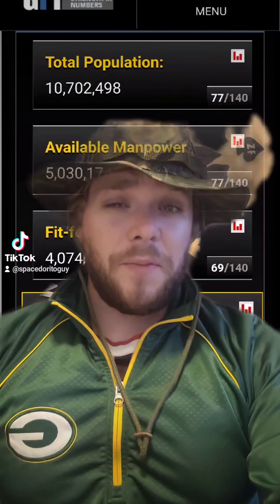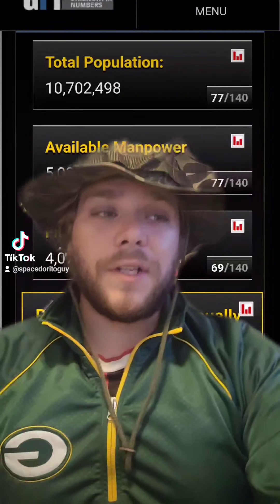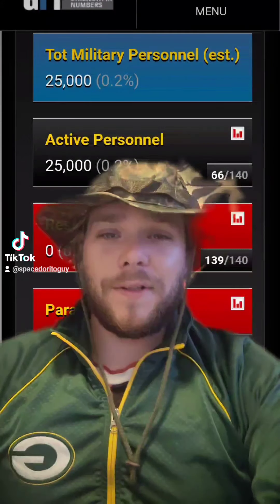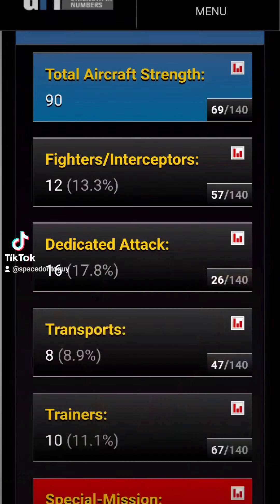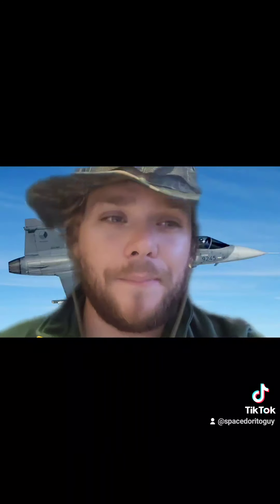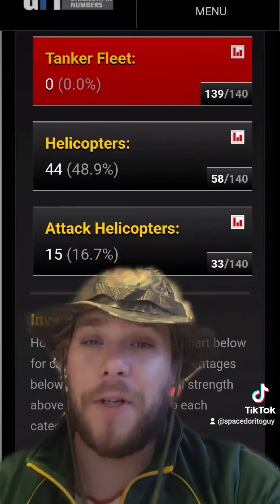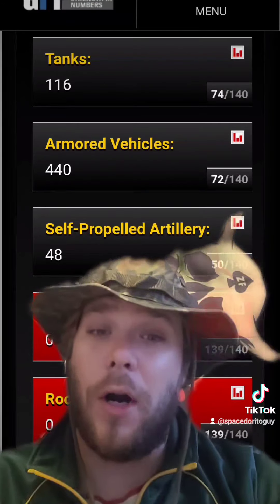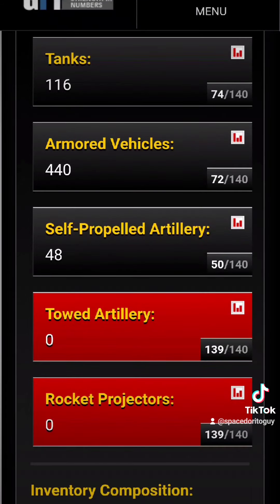czech military review